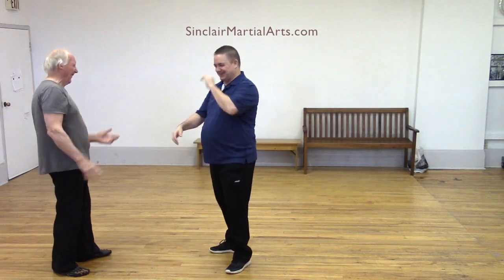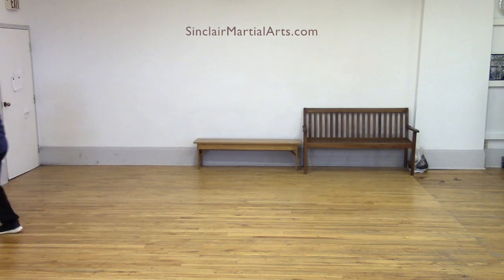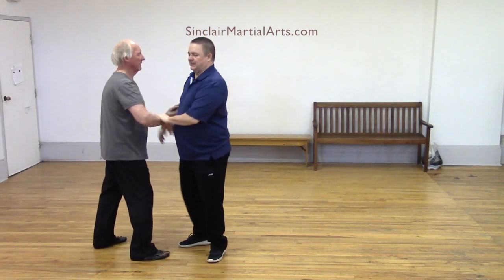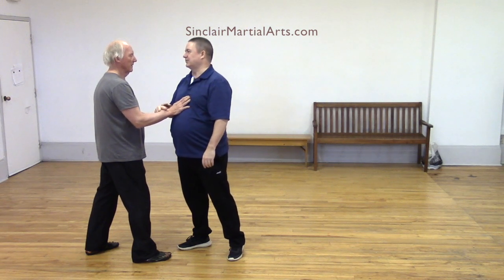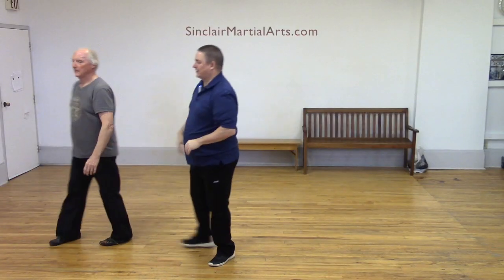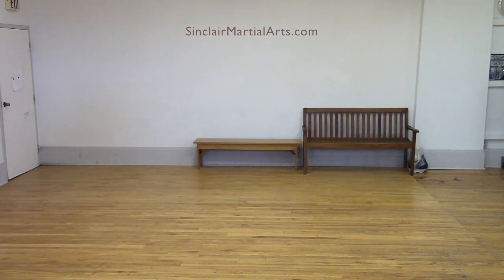Tai chi Tuishou : But wait! There is more.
This is the sequel to Tai chi Tuishou : Less is more.
What we sometimes call technique is actually just a way of making the opponents defeat themselves.